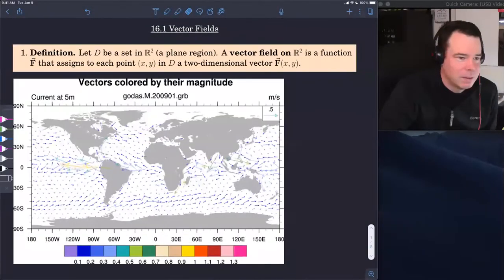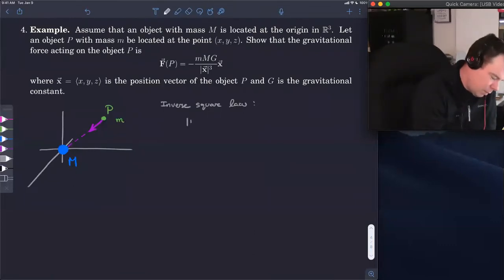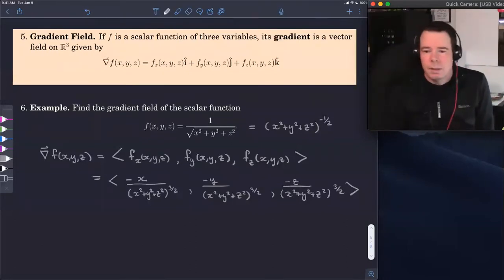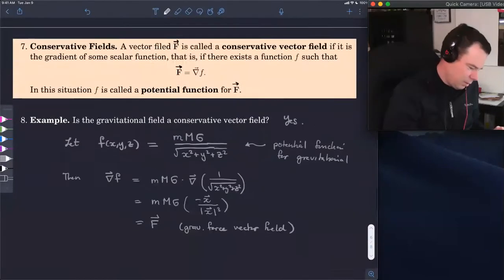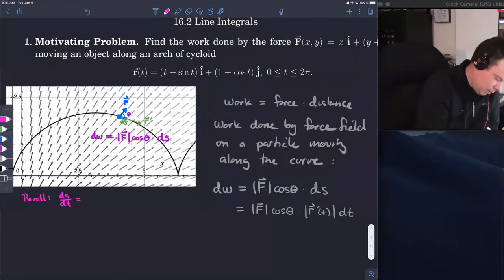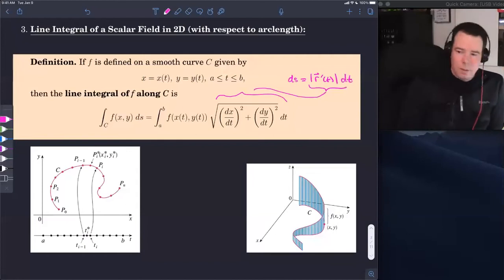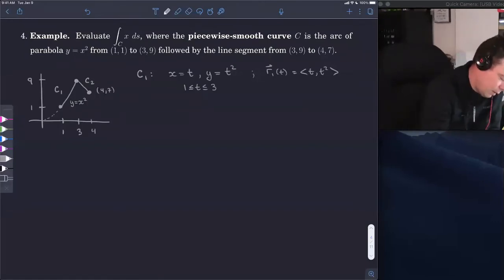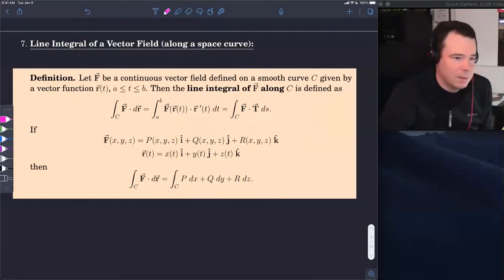Math 251 Lecture 30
Vector Calculus: 16.1 and part of 16.2